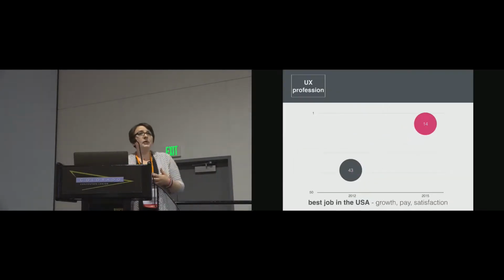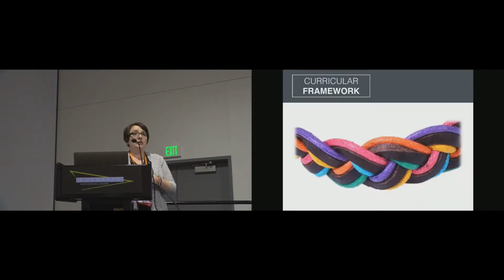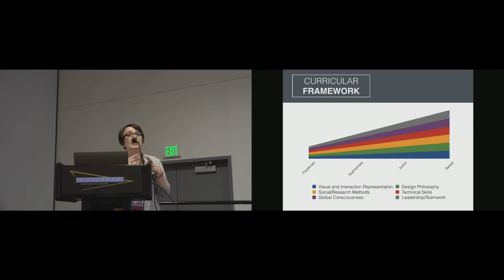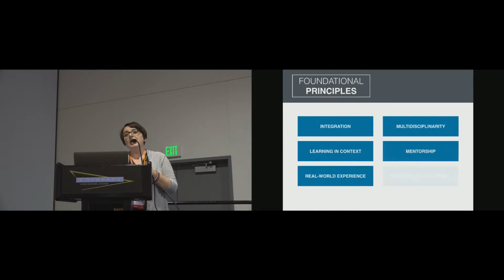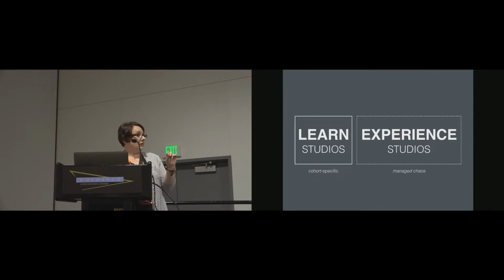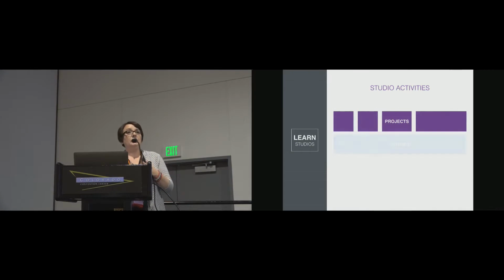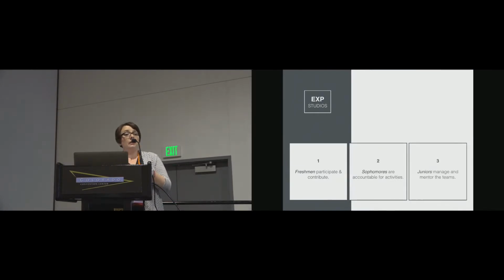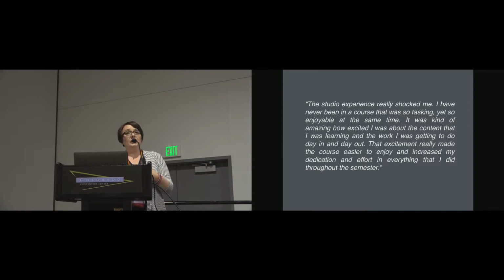Advancing UX Education: A Model for Integrated Studio Pedagogy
Mihaela Vorvoreanu, Colin M. Gray, Paul Parsons, Nancy Rasche

Session: HCI/UX Education and Industry

Abstract
The rapid growth of the UX profession has led to an increased need for qualified practitioners and a proliferation of UX educational programs offered in both academia and industry. In this note, we present the design and initial evaluation of a new studio-based undergraduate program in UX--the first of its kind at a large, research-intensive US university. The program includes several curricular innovations, such as an integrated studio pedagogy in which six topical strands are interwoven across two types of studios. These studios are interconnected and span five semesters of the undergraduate experience. We present the curriculum model and the foundational principles that informed its design. We describe the two types of studios and their interconnection, and present early evaluation data showing that students are building valuable skills. The program described in this note provides a trailblazing model for UX pedagogy at the undergraduate level.